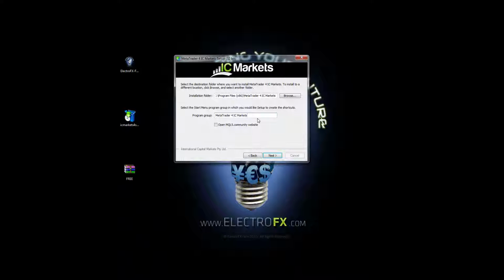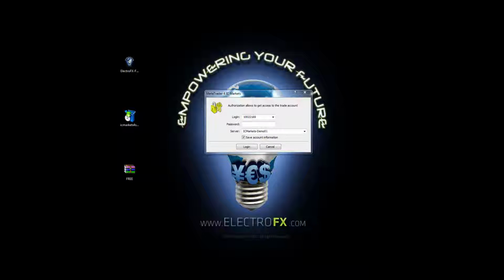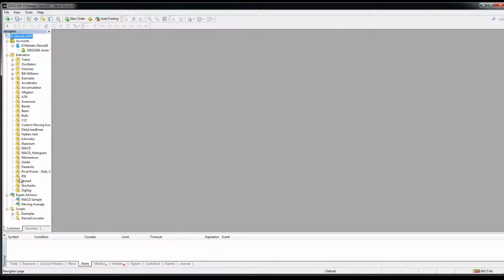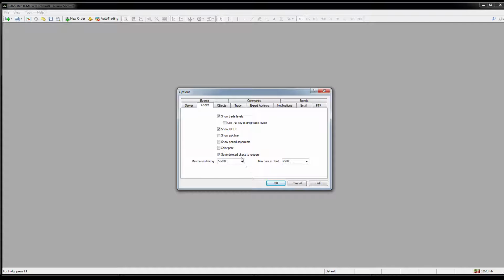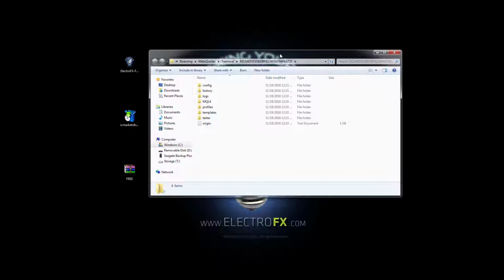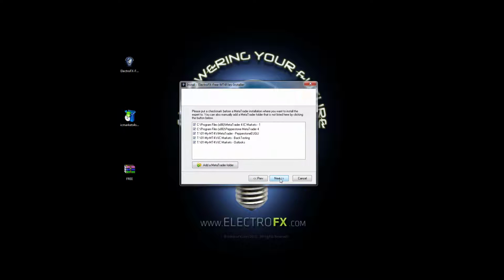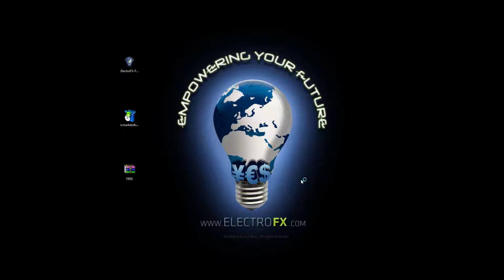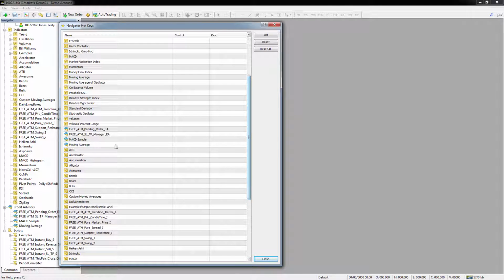Price-Action-Trading-Free-Forex-Video-Course-Part1B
Second video of the first part in a series of free forex video lessons to accompany and expand on the free eBook and tools provided In this video you will learn the initial steps of a MetaTrafder 4 setup and how to install the free ElectroFX trading tools and asign them hotkeys.